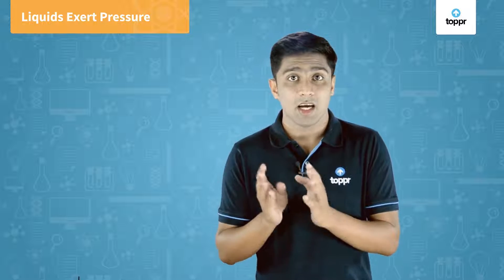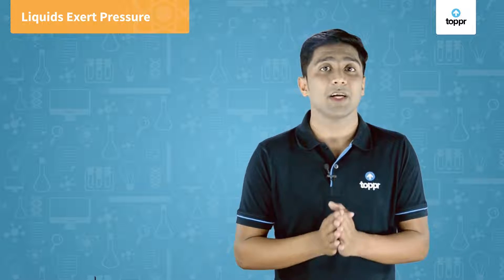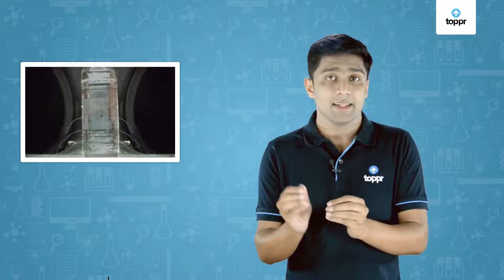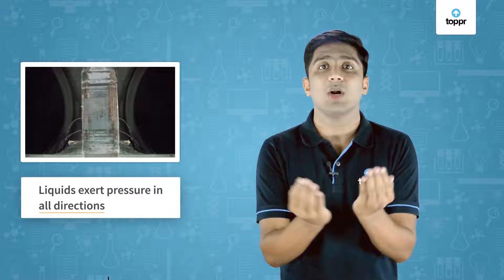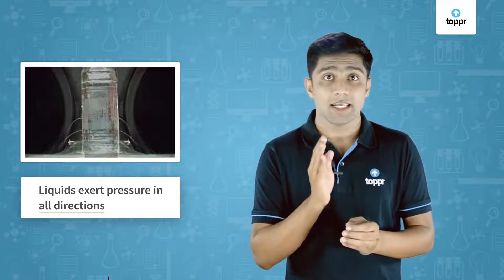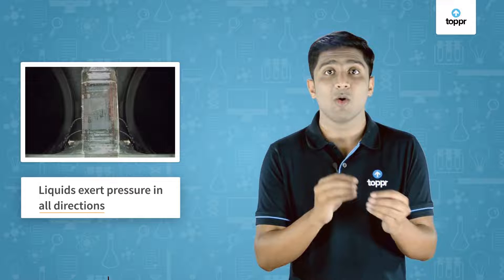Pressure Exerted by Liquids | Physics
The pressure in a liquid depends on three things:
(a) the depth within the liquid (measured vertically from its surface)
(b) the density of the liquid (assumed uniform)
(c) the intensity of the gravitational field at that point (g)